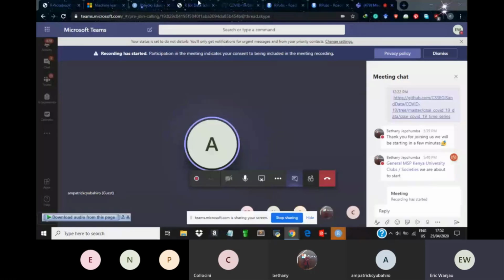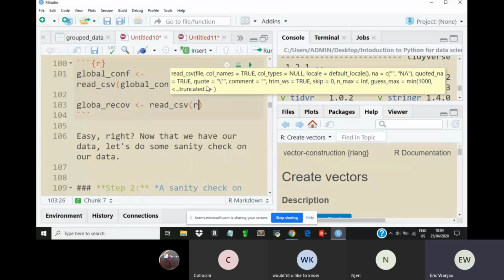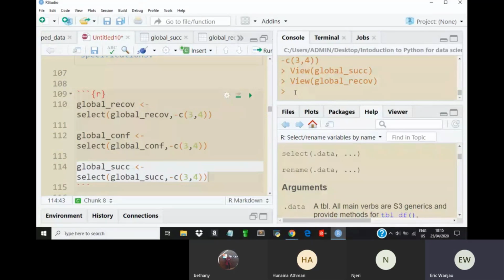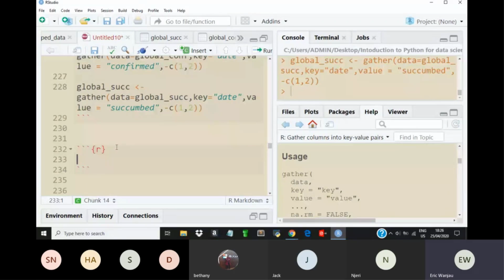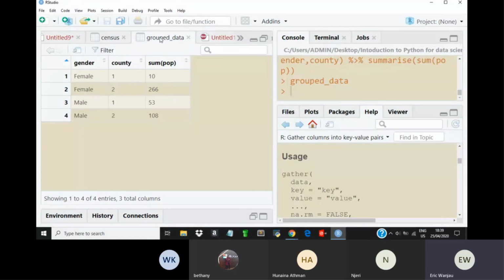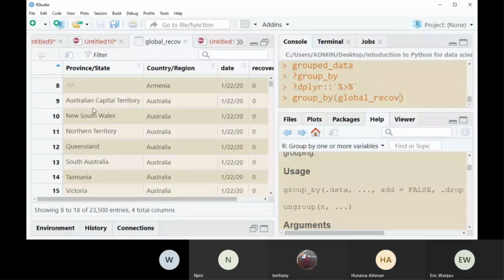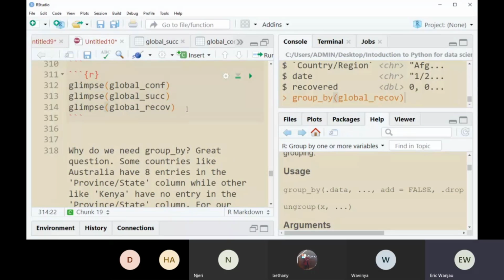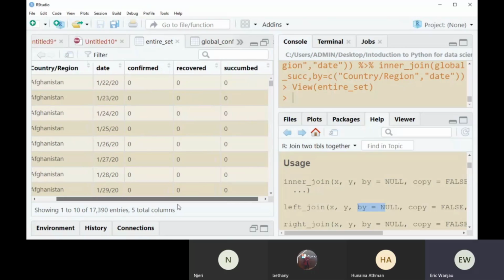A gentle introduction to tidying data with TidyR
This session will involve scraping data from the Johns Hopkins repository and putting it into a tidy format that can permit further analysis.